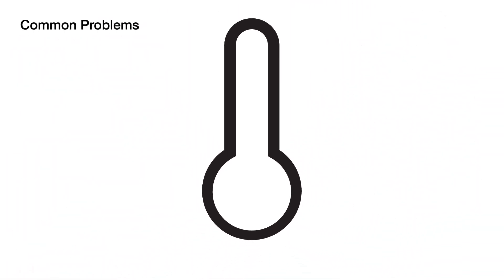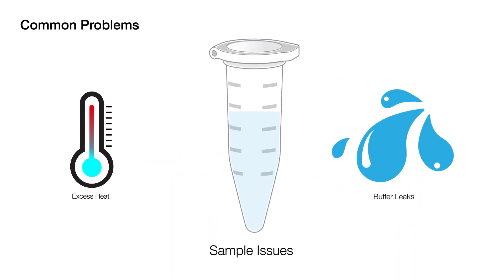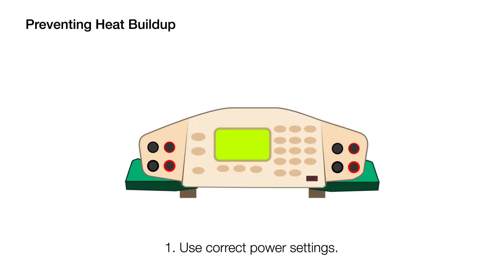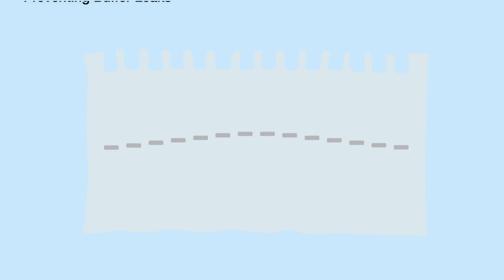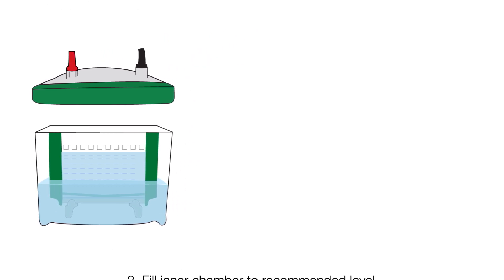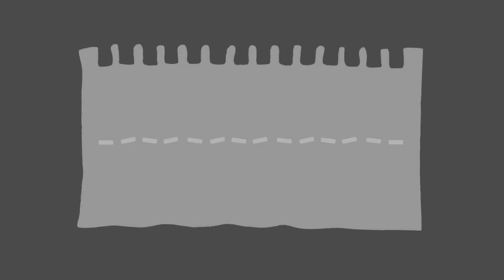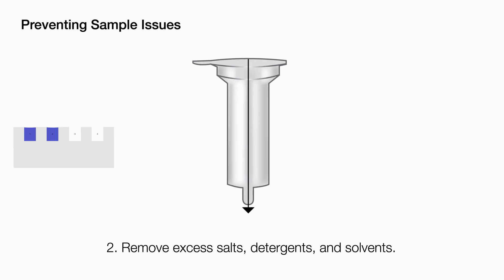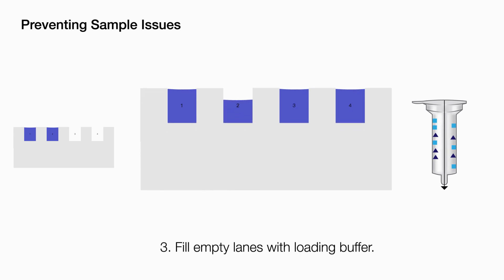Quick Tips: How to Minimize Band Distortion During Gel Electrophoresis for Western Blotting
Learn how to minimize uneven sample migration in polyacrylamide gel electrophoresis, also called smiling and frowning. These tips will help ensure that you get the best possible gel resolution for your western blotting experiments.